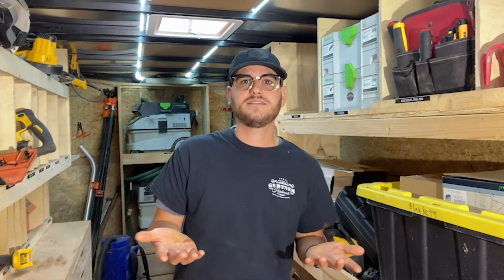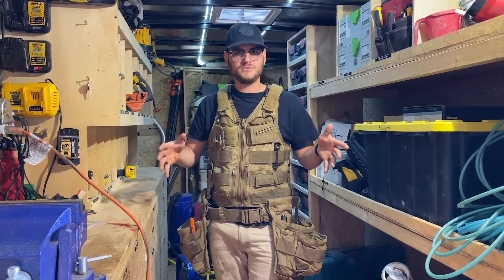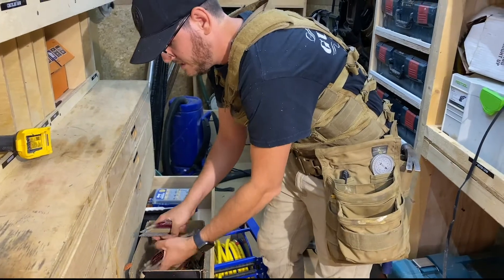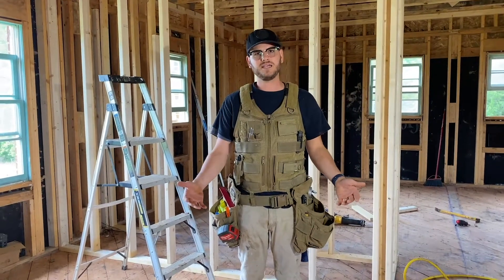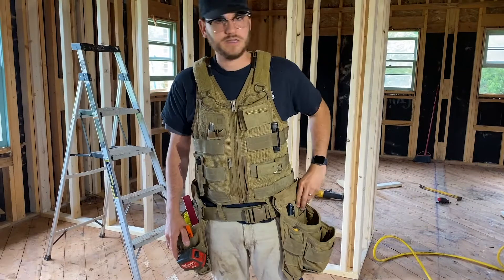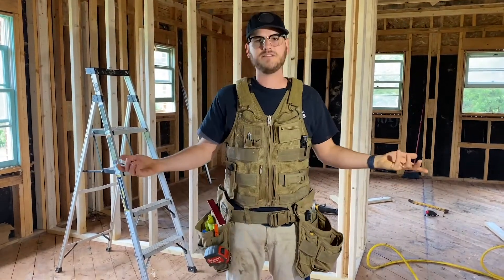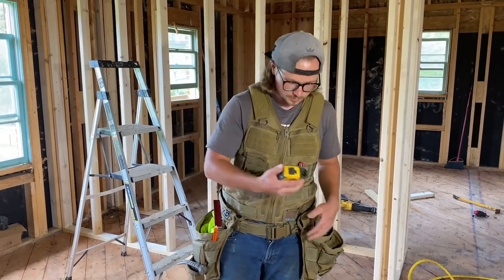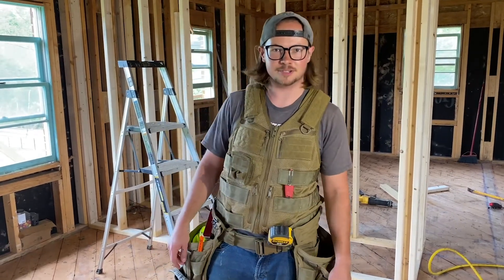Customer Gear Library – Residential Contractor & Remodeler || Atlas 46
James Gurtner (@gurtnerco - IG) a residential contractor and remodeler in north Georgia, USA, shares the benefits he’s experienced from switching to Atlas 46 gear like greater efficiency, easy-of-use and better weight distribution. He loved the gear so much, he bought his foreman, Tristan (@Tristan.d.miller - IG), a vest! Watch till the end to hear what he things of the new gear.

Suspender Attachment Franklin Magnetic Panel with 1 - 52lb pull force magnets